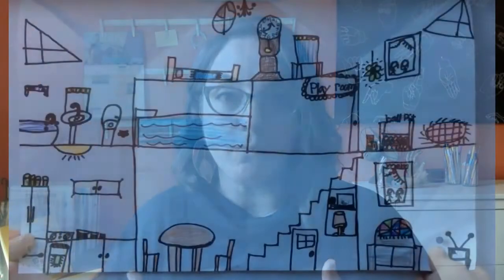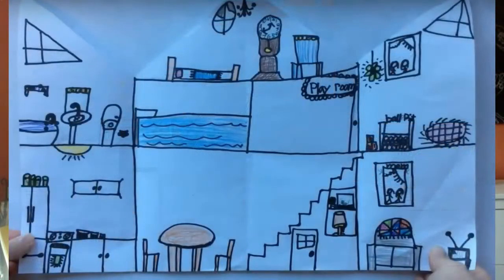Become an Interior Designer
Week 2 and 3 of Distance Learning: April 6-8 (Happy Spring Break) April 14-17

Each week will be a new theme under the umbrella 'Careers in Art'. This week, students will 'Become an Interior Designer'. Hassan students will choose (at least) one of the challenges presented in this video. They will document their work by uploading it to Seesaw (for k-2) or Google Drive (3-5).

If you are not a Hassan Elementary Student, I would still invite you to take part and share. Please tag me if you share your work on Instagram (@MiniMatisseArt) or on Twitter (@MiniMatisse).

The image in the in the video are either my own, or they are the following Photographers...